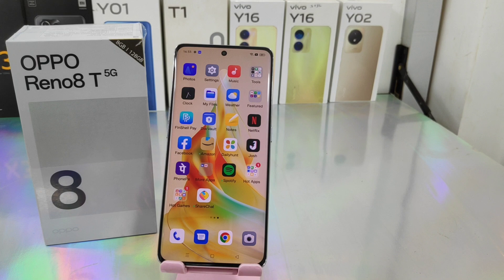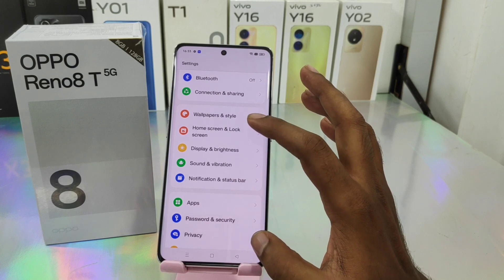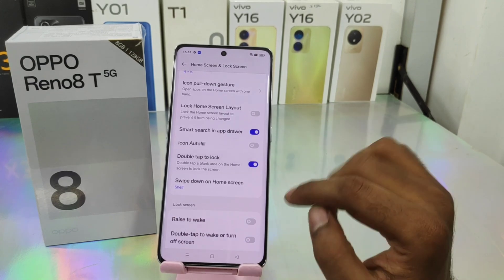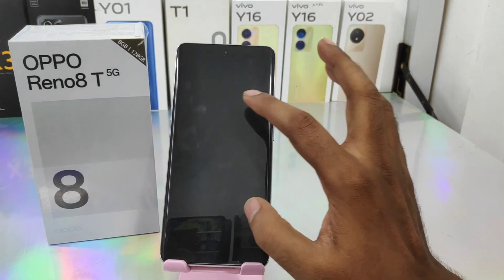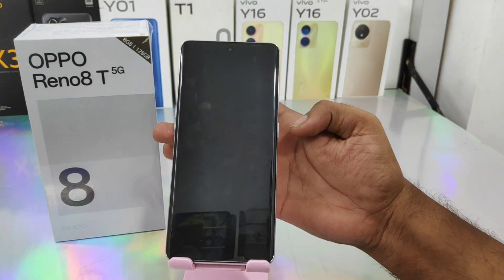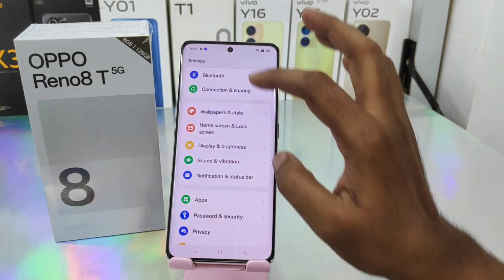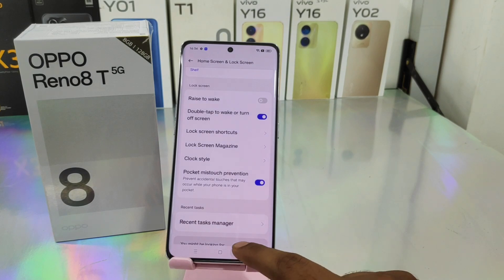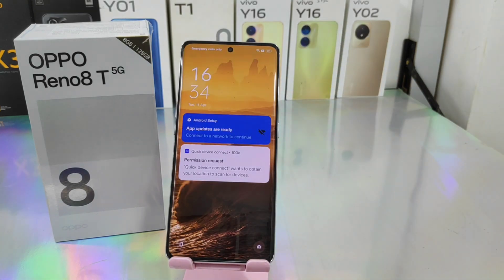How to Enable Double tap screen lock in OPPO Reno 8T 5G| Double tap to Wake and Sleep On Reno 8T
In today's video i am going to show How to Enable Double tap screen lock in OPPO Reno 8T 5G phone full guide watch full video for acqurecy. unless you have to face a problem..